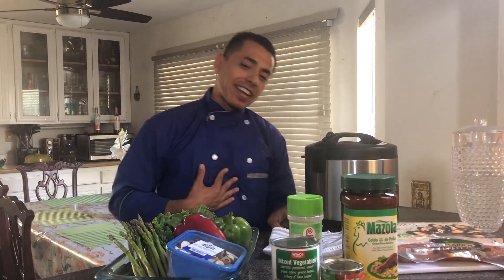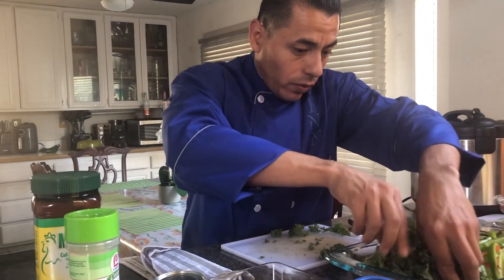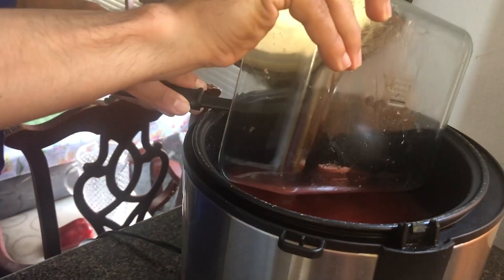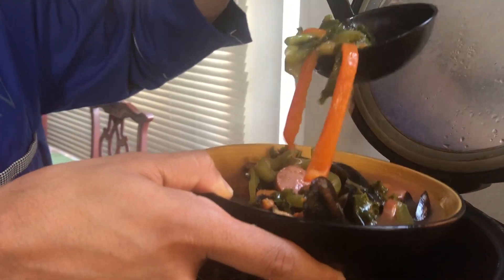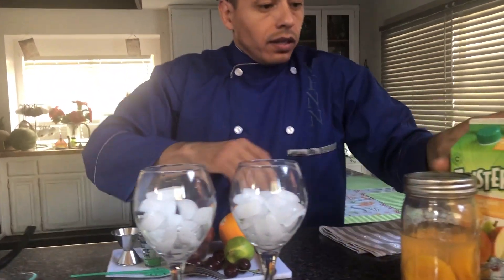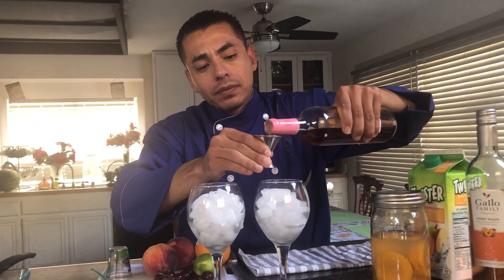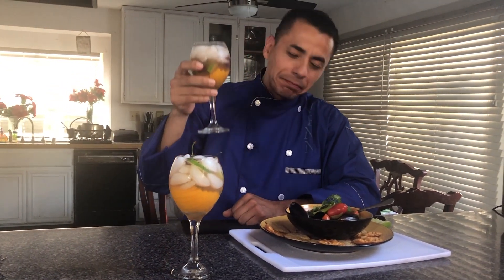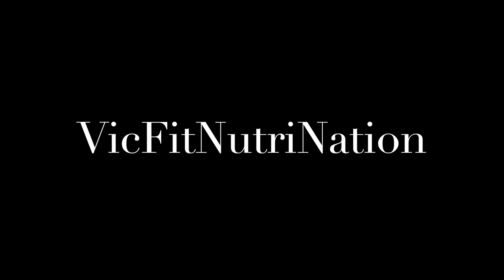Mussels & Sausage Soup paired with a low cal Peach Sangria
ingredients, 1lb Butter Garlic Mussels packet, 2 Turkey Sausage
Links, For Broth 5 1/2 cups of Water, 1 can 8 oz. Tomato Sauce, 5 Pinches of Garlic Seasoning, 2 regular spoons of Mazola Caldo De Pollo Seasoning,  1 can 15.oz Mix Veggies, 2 cup of Asparagus, 1 Cup Green Bell Pepper, 1 Cup Red Bell Pepper, 2 cups Baby Mushrooms 2 cups of Kale